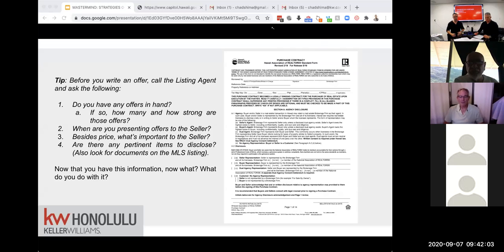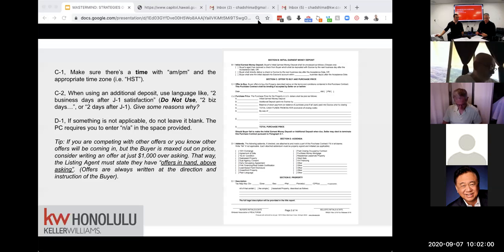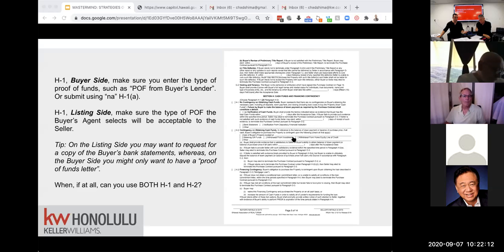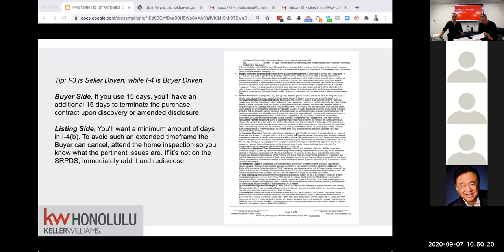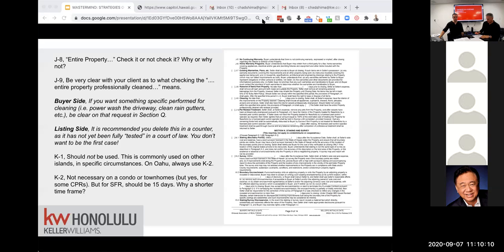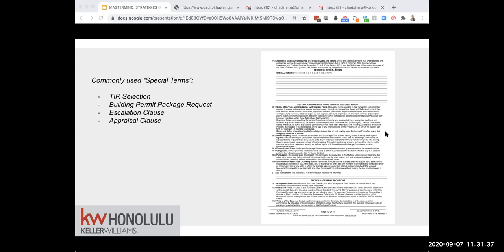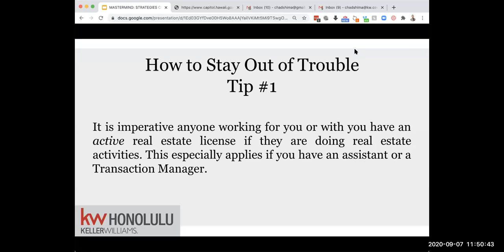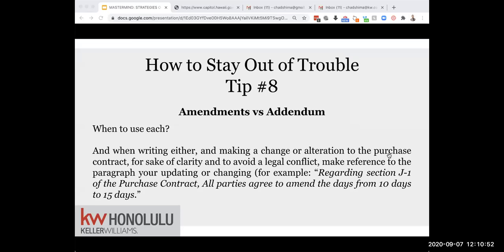STRATEGIES OF THE PC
KWH - Discussing how to best strategize for your client's goals and priorities using the most current form of the purchase contract (with Chad Shimabukuro & Tony Pace).

1:02 Introduction
1:30 Introduction to Strategies of a Purchase Contract
6:39 Today's Goal (To better Understand the Purchase Contract, Purchase Contract Tips and     Tricks, How to stay out of trouble and Resources)
10:03 What's the most important thing you need to know before writing an offer?
11:40 Page 1 of the Purchase Contract- Tip: Before you write an offer
16:12 A-2 of Purchase Contract
18:44 A-2(d) of Purchase Contract
19:02 Difference of Client and Customer
19:42 Tip: Earnest Money Deposits
24:13 What is the amount of Earnest Money should be?
27:26 C1 of Purchase Contract- Appropriate Time Zone
28:02 C2 of Purchase Contract- When using additional deposit
29:06 D1 of Purchase Contract
34:11 E-2 of Purchase Contract
39:03 E-3 of Purchase Contract
40:29 F-2 of Purchase Contract
41:28 F-3 of Purchase Contract
44:15 F-4 of Purchase Contract
45:27 E-4 of Purchase Contract
44:40 F-8 of Purchase Contract- Buyer Side
45:01 F-8 of Purchase Contract- Listing Side
47:14 F-12 of Purchase Contract
47:30 F-10 of Purchase Contract
49:47 H-1 of Purchase Contract -Buyer Side
55:52 H-1 of Purchase Contract -Listing side
1:02:28 l-1(b) of Purchase Contract- Buyer Side
1:04:41 l-1(b) of Purchase Contract- Listing Side
1:05:43 l-2 of Purchase Contract-Buyer Side
1:06:55 l-2 of Purchase Contract- Listing Side
1:07:32 l-3(a) of Purchase Contract
1:07:44 l-3(b) of Purchase Contract
1:08:07 l-3(c) of Purchase Contract
1:10:34 l-3 (Seller Driven) and l-4 (Buyer Driven) of Purchase Contract
1:13:42 l-3(c) and l-4(a) of Purchase Contract
1:16:37 J-1 of Purchase Contract
1:16:37 J-3, J-8 and J-9 of Purchase Contract
1:27:40 J-4 of Purchase Contract
1:30:58 J-8 of Purchase Contract
1:31:18 J9 of Purchase Contract- Buyer Side
1:31:56 J9 of Purchase Contract- Listing Side
1:32:26 K-1 of Purchase Contract
1:33:00 K-2 of Purchase Contract
1:33:17 Cleaning J-3, J4 of Purchase Contract
1:45:01 M-1 of Purchase Contract
1:46:57 M-2 of Purchase Contract
1:49:49 N-1 of Purchase Contract
1:50:10 O of Purchase Contract
1:54:02 Q of Purchase Contract
1:54:36 Commonly used “Special Terms” of Purchase Contract
2:01:42 Hawaii Administrative Rule (HAR) 16-99-3 (j)
2:12:43 How to Stay Out of Trouble Tip #1
2:13:26 How to Stay Out of Trouble Tip #2
2:14:52 How to Stay Out of Trouble Tip #3
2:15:58 How to Stay Out of Trouble Tip #4
2:16:45 How to Stay Out of Trouble Tip #5
2:17:06 How to Stay Out of Trouble Tip #6
2:17:34 How to Stay Out of Trouble Tip #7
2:19:45 How to Stay Out of Trouble Tip #8
2:22:34 How to Stay Out of Trouble Tip #9
2:23:05 How to Stay Out of Trouble Tip #10
2:23:46 How to Stay Out of Trouble Tip #11